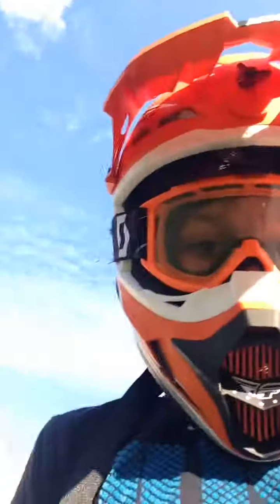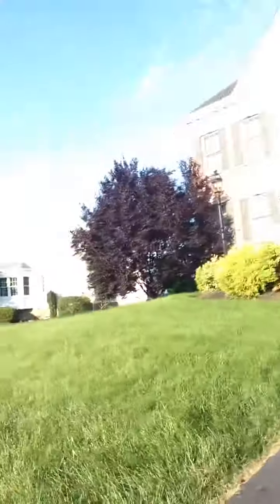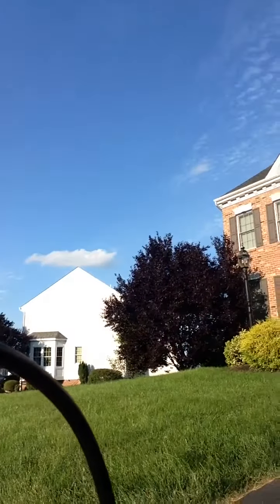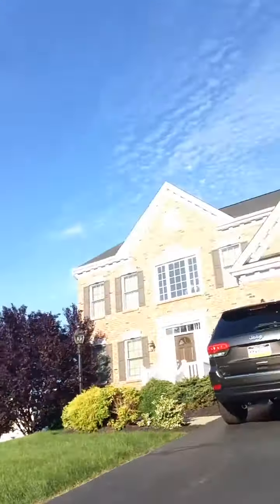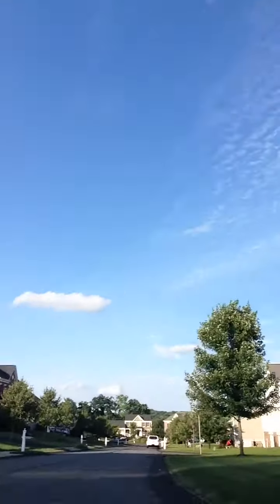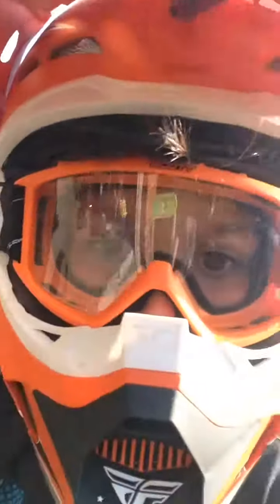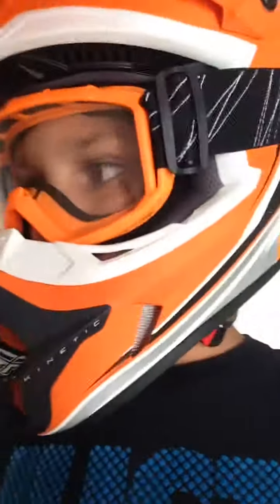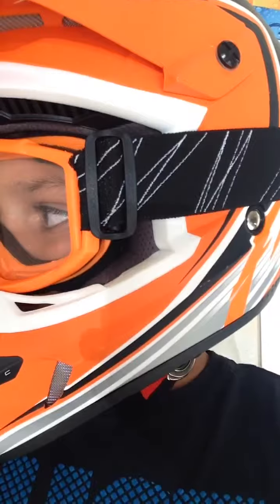Dirt bike riding